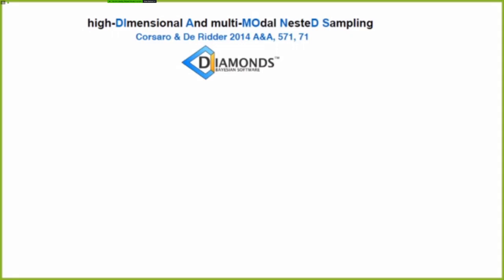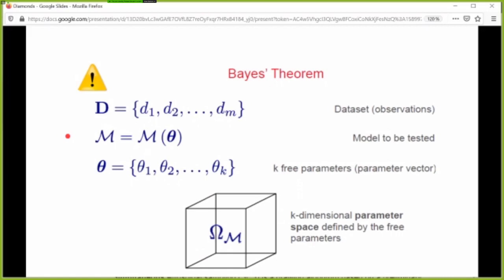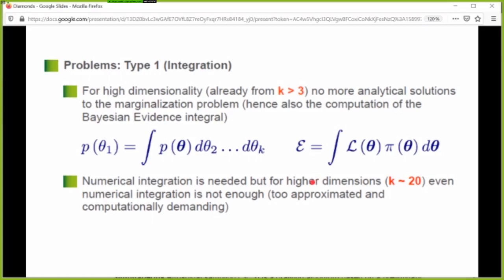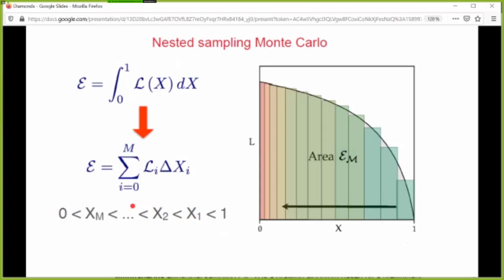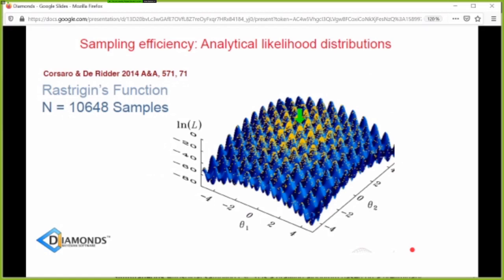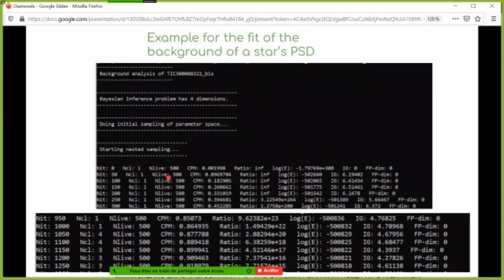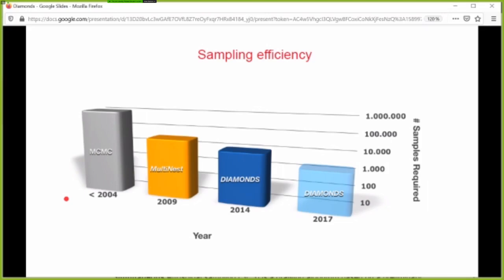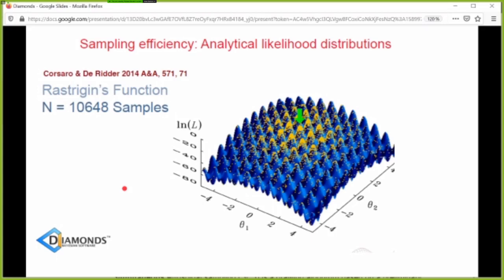[Programmers Club - CAUP] DIAMONDS - nested sampling Monte Carlo by Thibault Boulet